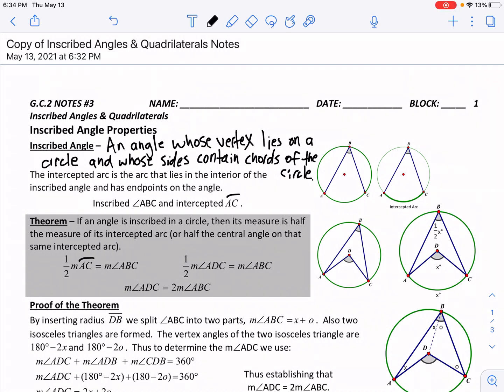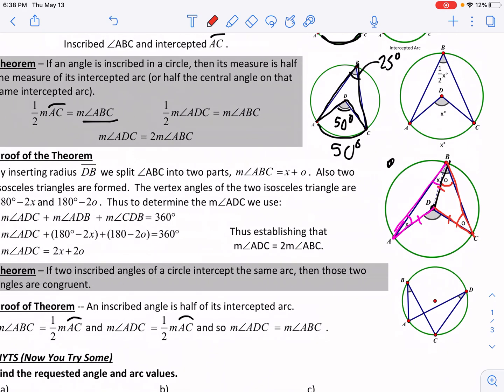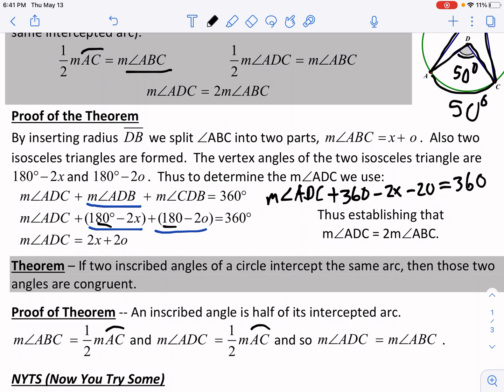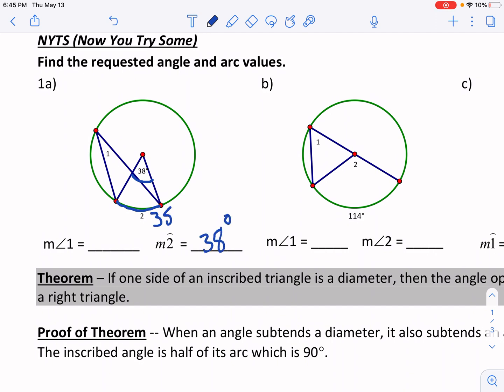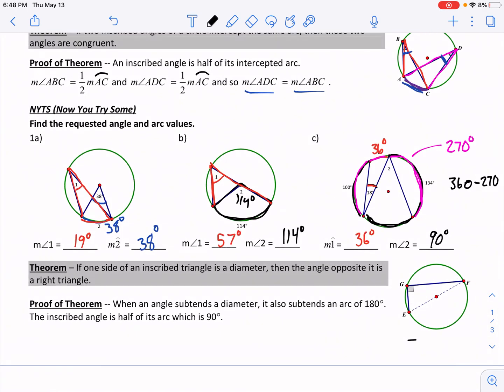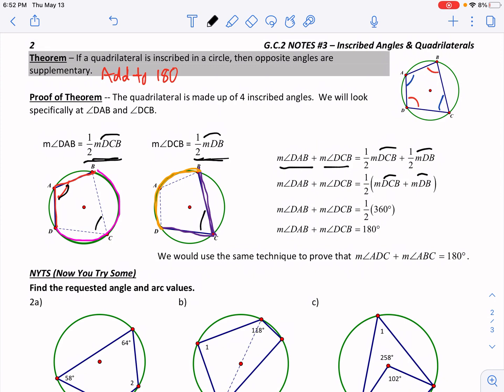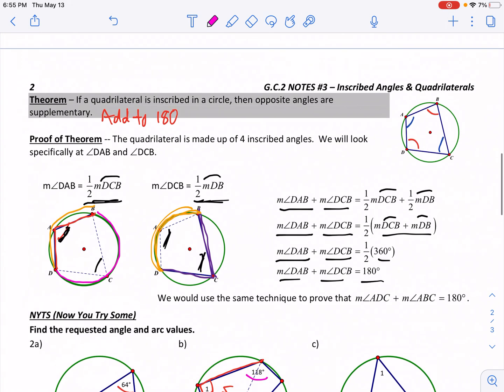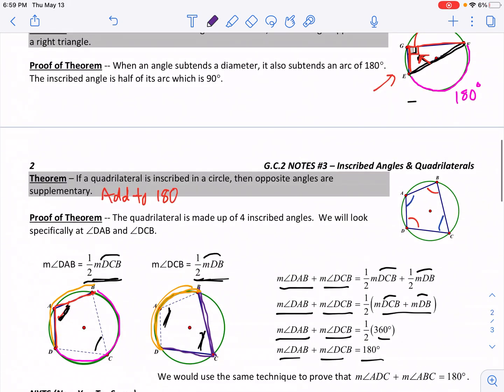Inscribed Angle Properties